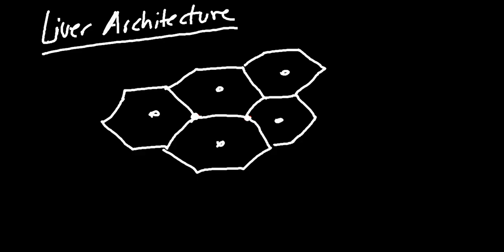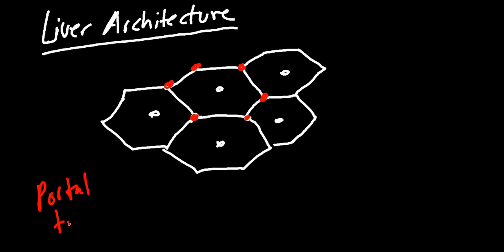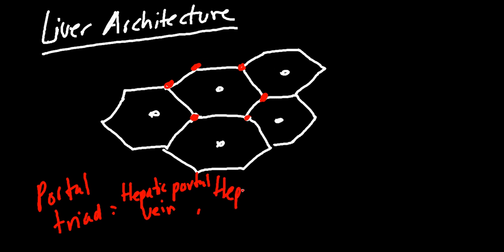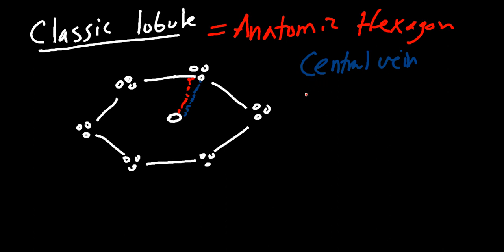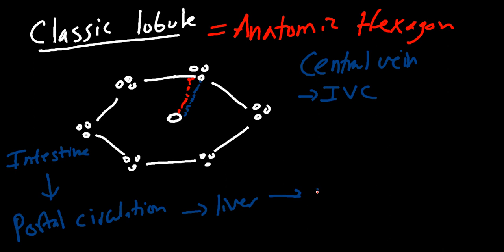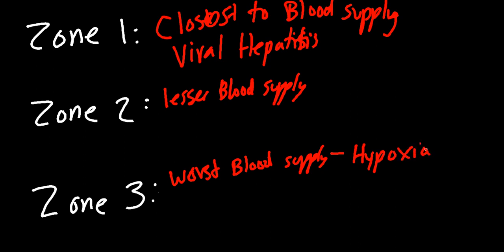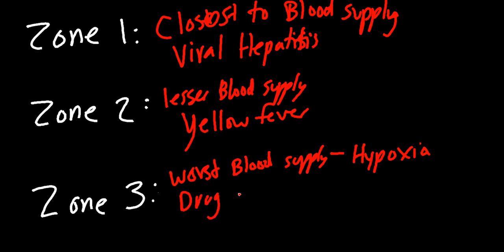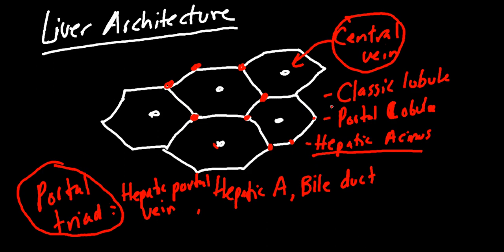Liver Architecture Made Simple! Classic Lobule, Hepatic Lobule, Heptaic Acinus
This video will cover the structure of the liver.